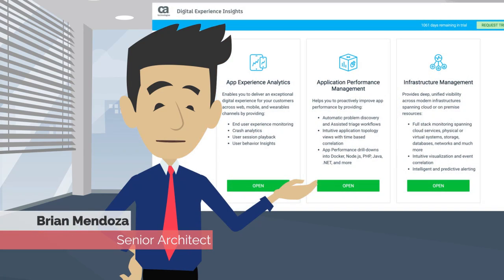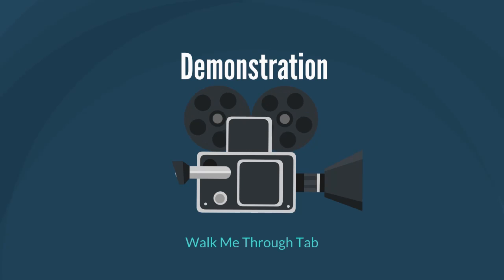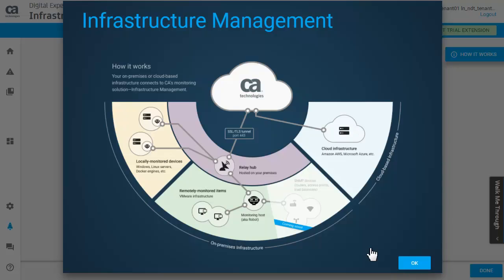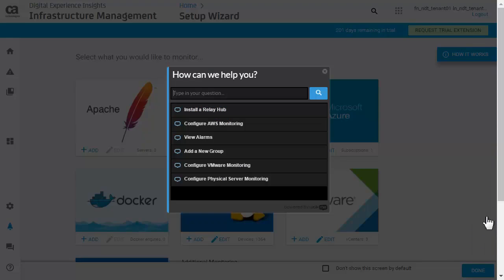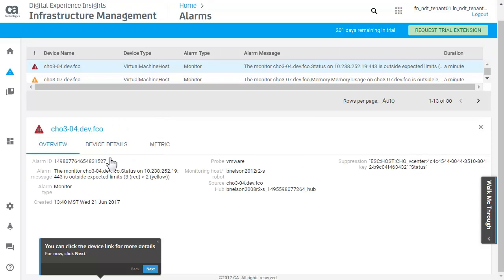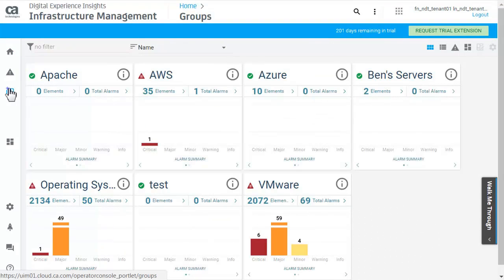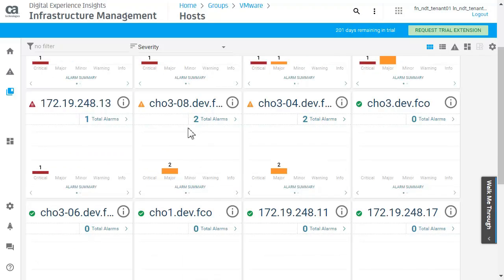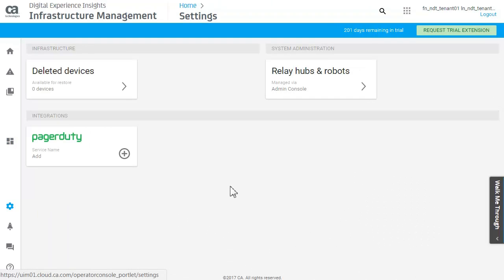Introduction to CA's Digital Experience Insights for Infrastructure Management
In this video, you will take a tour of CA’s Digital Experience Insights Infrastructure Management and learn how it provides a single, analytics-driven solution for proactively and efficiently managing modern, cloud and hybrid IT infrastructures.